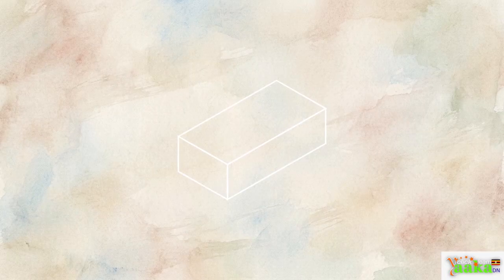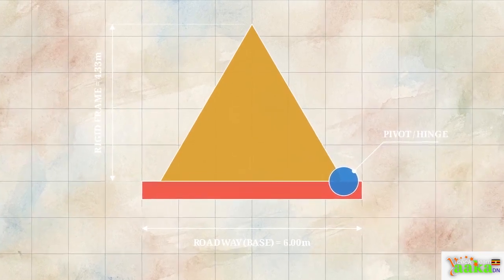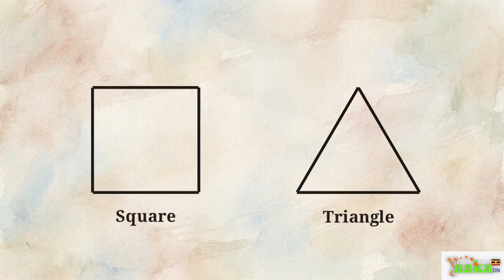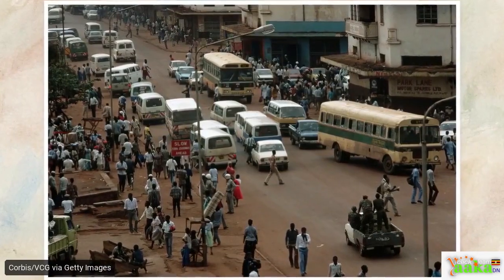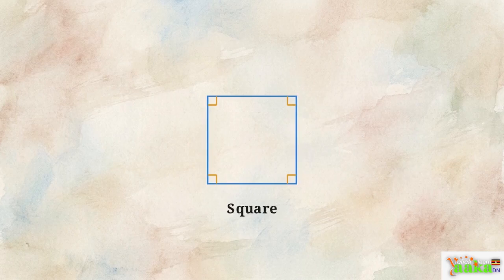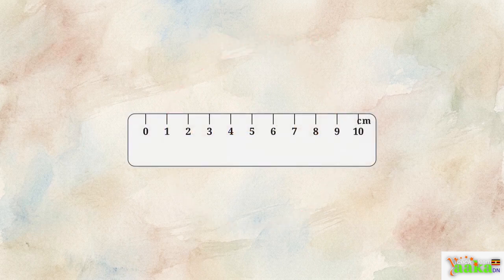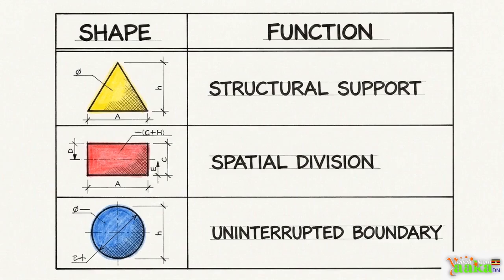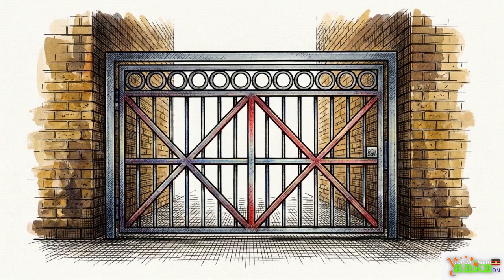Basic shapes - Technology and Design Senior One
We look at different basic shapes, their names, properties, and how designers and technologists use them.